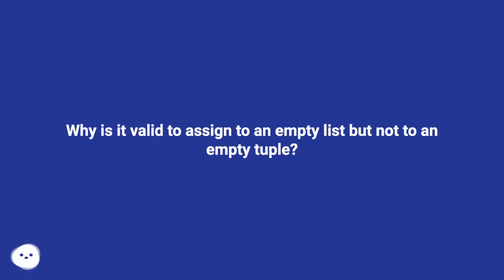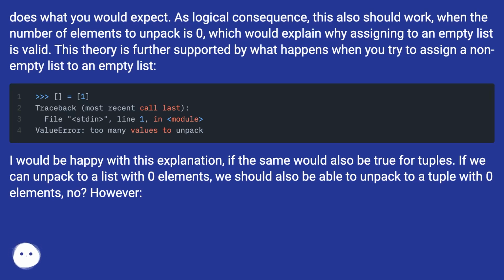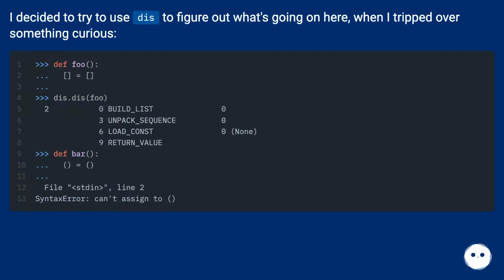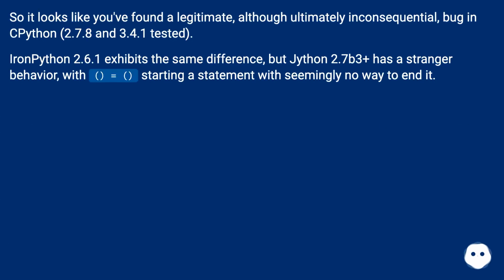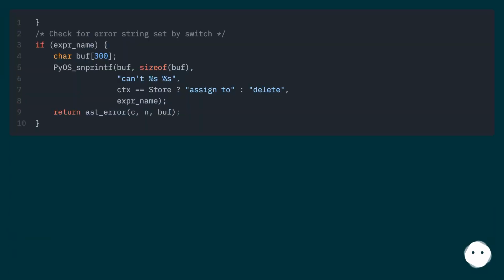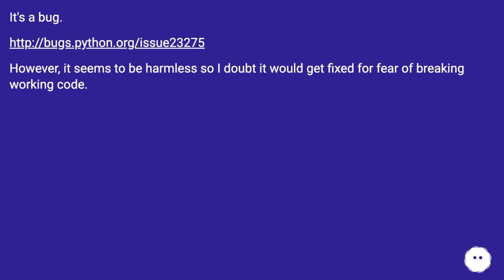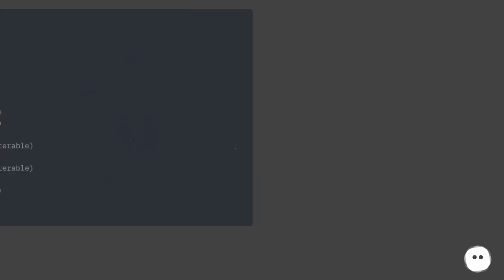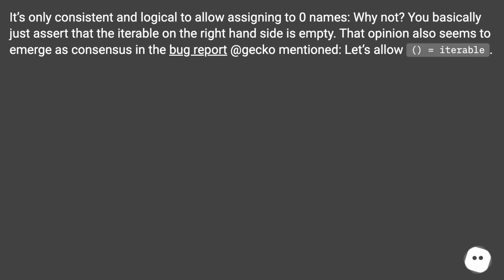Why is it valid to assign to an empty list but not to an empty tuple?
Chapters
00:00 Why Is It Valid To Assign To An Empty List But Not To An Empty Tuple?
01:14 Answer 1 Score 13
02:18 Accepted Answer Score 21
03:14 Answer 3 Score 4
03:28 Answer 4 Score 3
04:49 Thank you